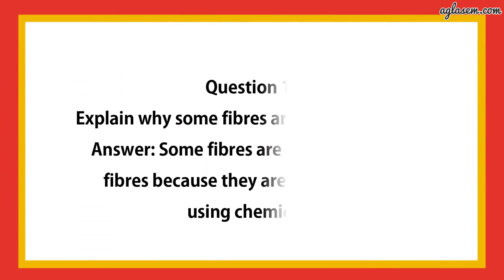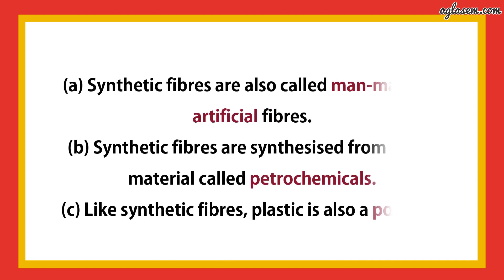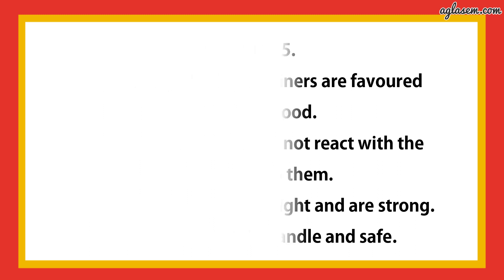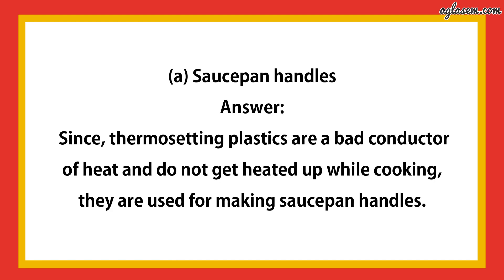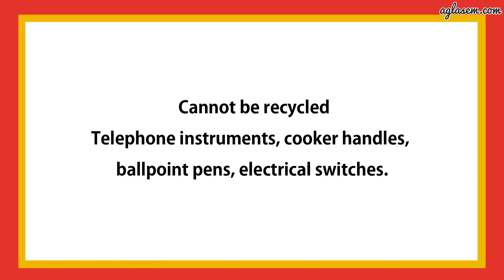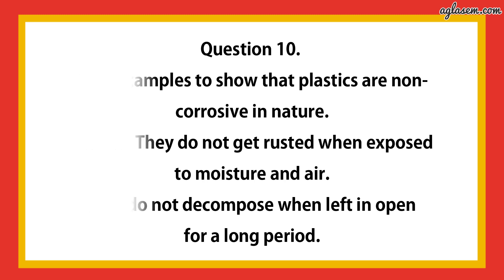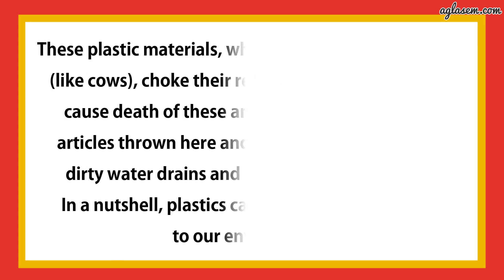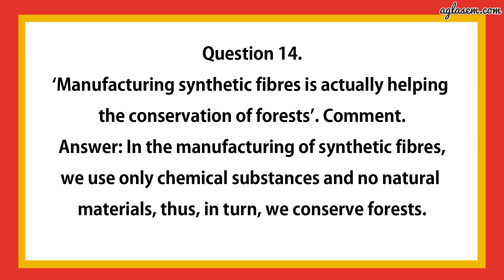NCERT Solutions Class 8 Science Chapter 3 Synthetic Fibres and Plastics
Class 8th NCERT Science( Science) Chapter 3 Synthetic Fibres and Plastics.

This video provides the solutions of chapter 3  Synthetic Fibres and Plastics  from the textbook Science  (Science) ’. It includes answers to all the questions of the chapter given in the back exercise.